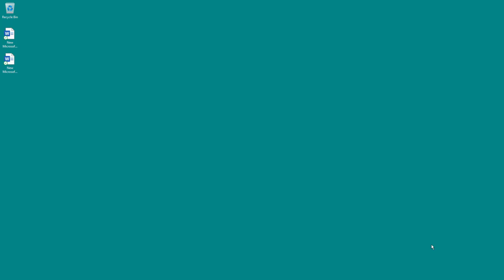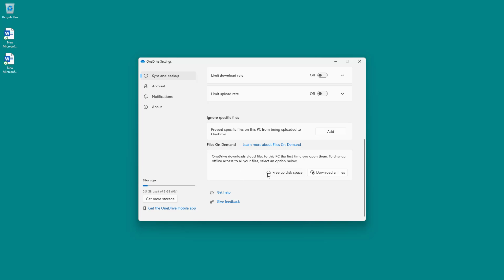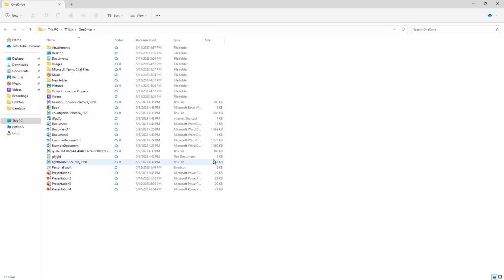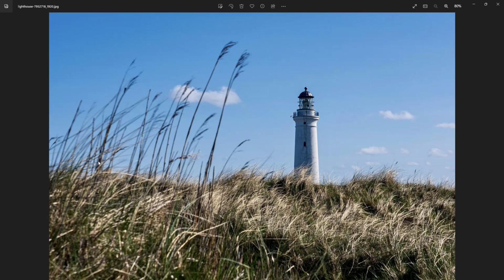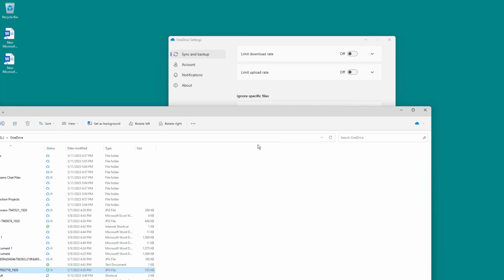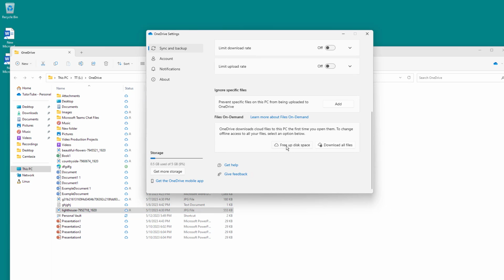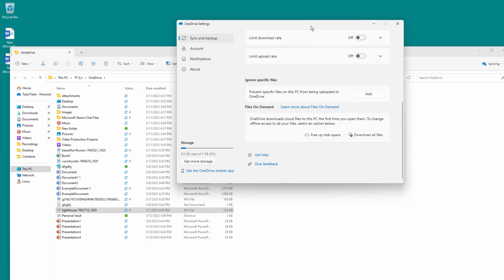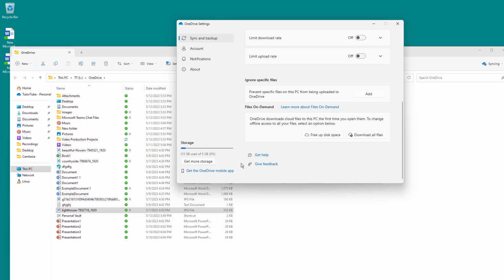Microsoft OneDrive - Lesson 42 - Files on Demand Settings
In this tutorial, we will be discussing about Files on Demand Settings in Microsoft OneDrive